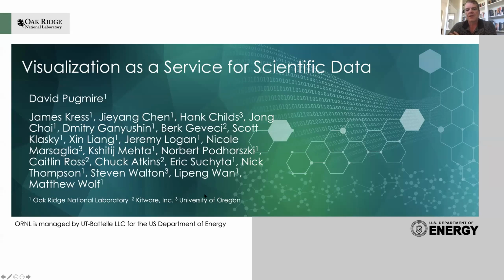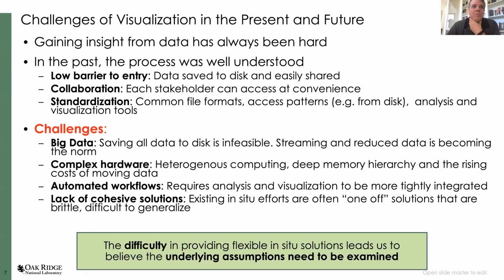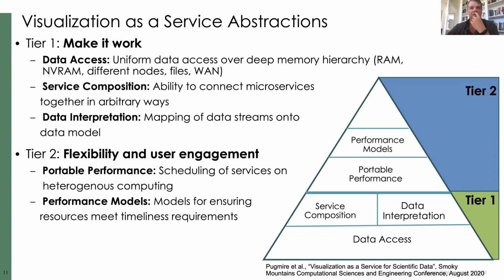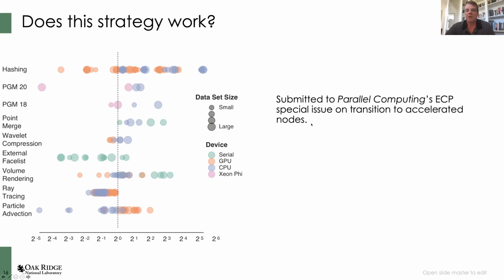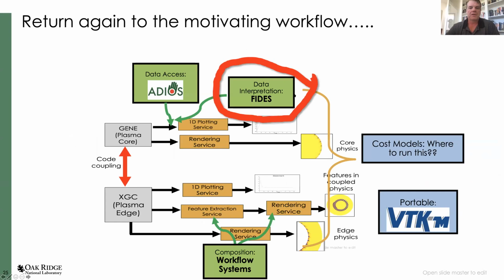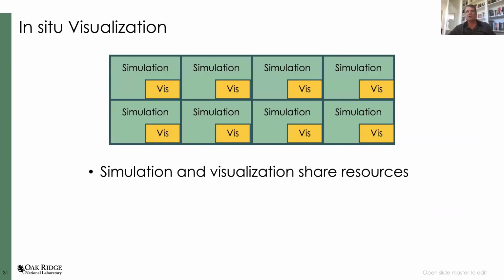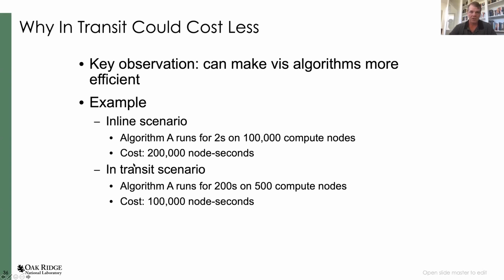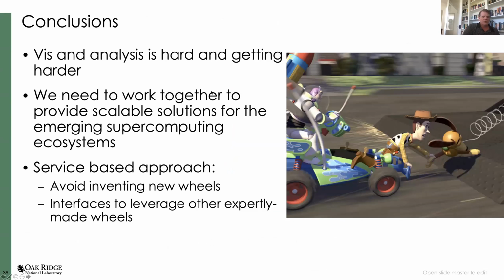ExCALIBUR SLE Workshop 5: Dave Pugmire - Scientific Visualization as a Service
One of the primary challenges facing scientists is extracting understanding from the large amounts of data produced by simulations, experiments, and observational facilities. The use of data across the entire lifetime ranging from real-time to post-hoc analysis is complex and varied, typically requiring a collaborative effort across multiple teams of scientists. Over time, three sets of tools have emerged: one set for analysis, another for visualization, and a final set for orchestrating the tasks. This trifurcated tool set often results in the manual assembly of analysis and visualization workflows, which are one-off solutions that are often fragile and difficult to generalize. To address these challenges, we propose a serviced-based paradigm and a set of abstractions to guide its design. These abstractions allow for the creation of services that can access and interpret data, and enable interoperability for intelligent scheduling of workflow systems. This work results from a codesign process over analysis, visualization, and workflow tools to provide the flexibility required for production use. This talk will describe a forward-looking research and development plan that centers on the concept of visualization and analysis technology as reusable services, and also describes several real-world use cases that implement these concepts.